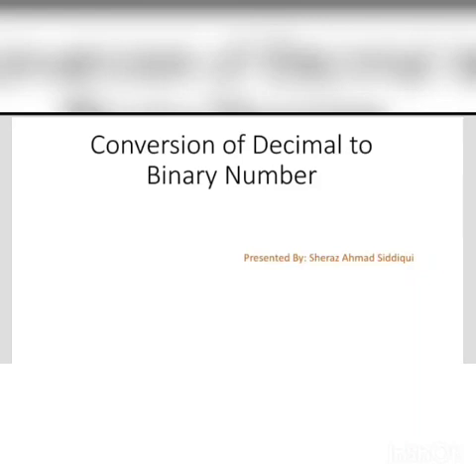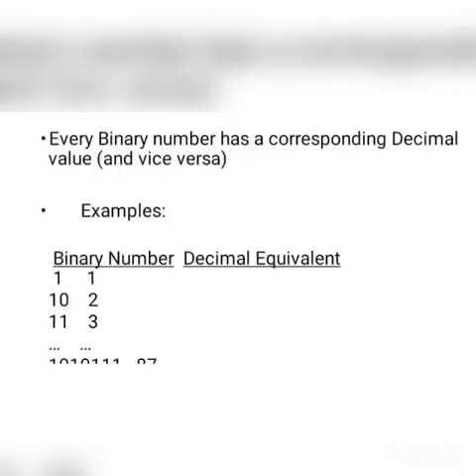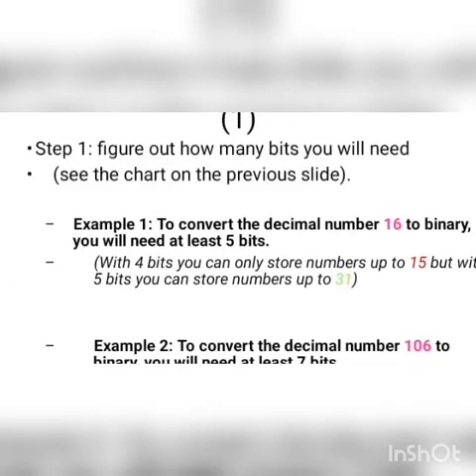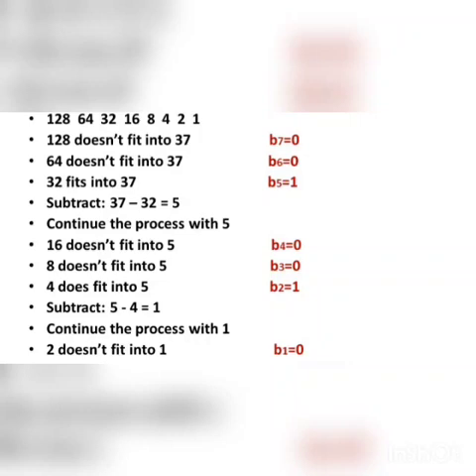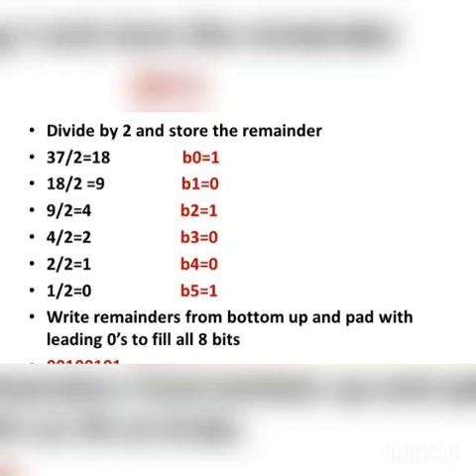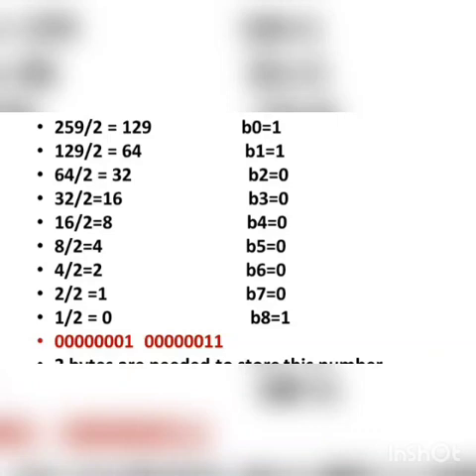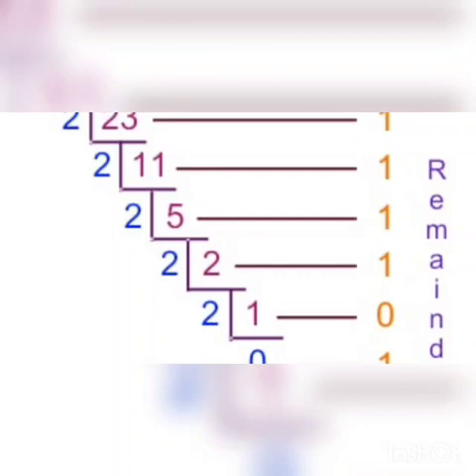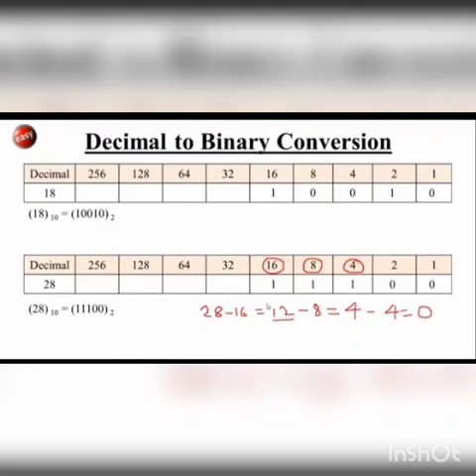Conversion from binary to decimal